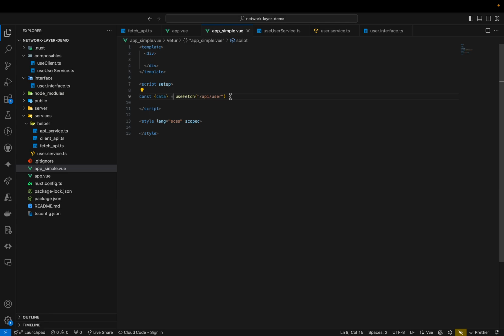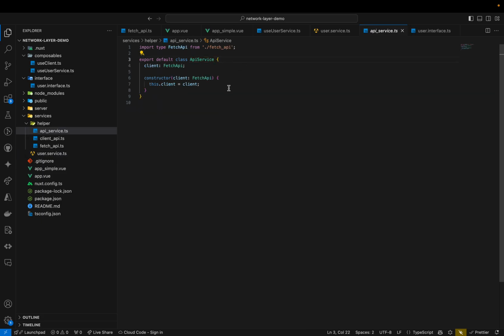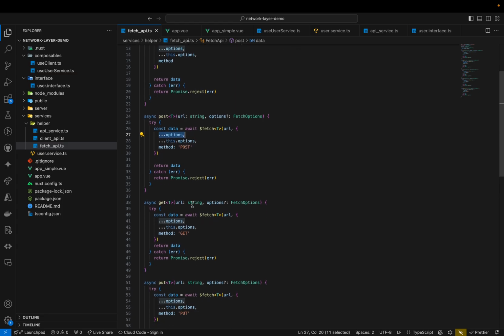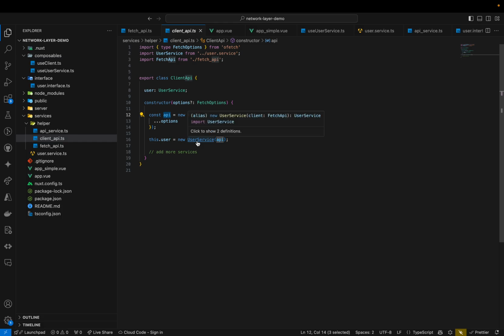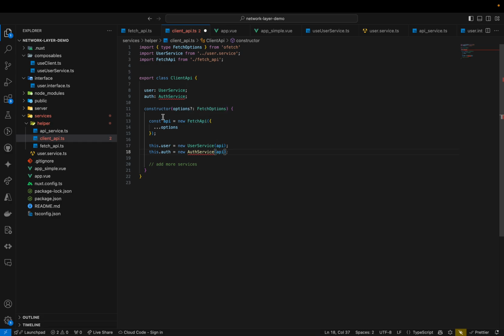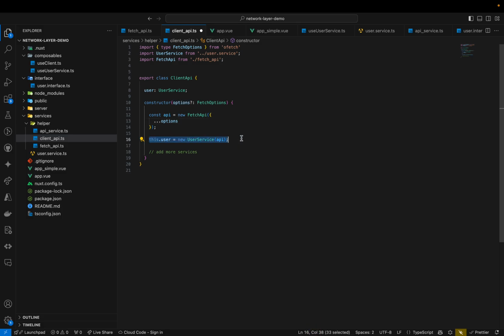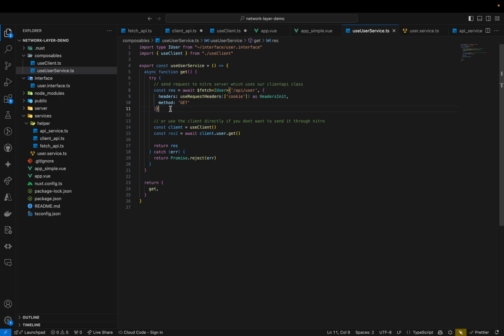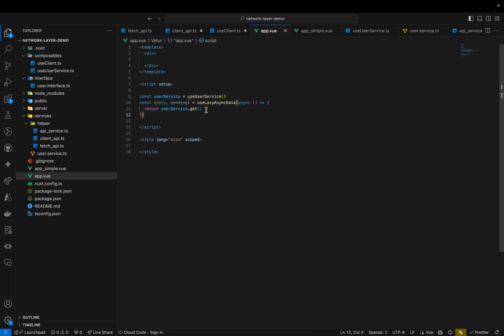Write robust & scalable network layer in Nuxt3 - RealLifeApps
In today’s video, I’ll guide you through creating a robust and scalable network layer for connecting to external APIs. While many tutorials focus on basic methods, I’ll be sharing my architectural approach, which I use in real-world projects. Whether you're looking to enhance your understanding of network design or improve your API integrations, this video will provide valuable insights and practical tips.